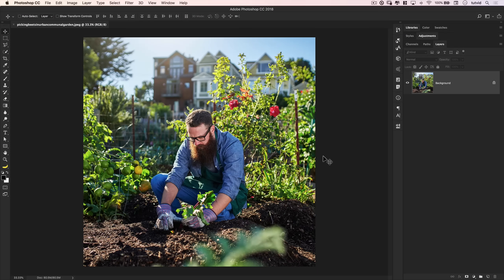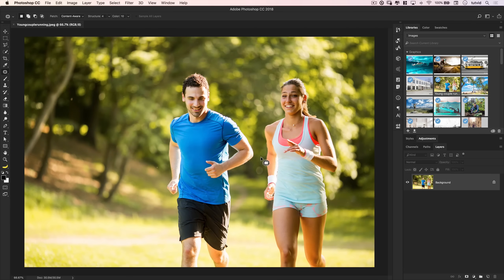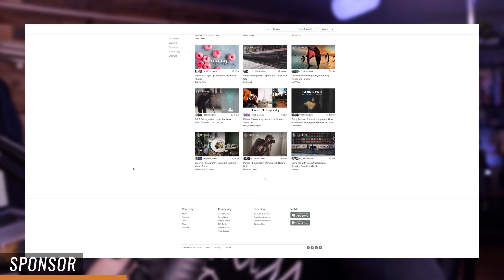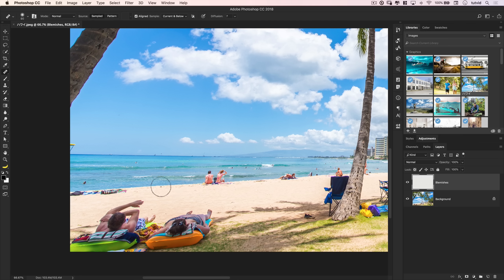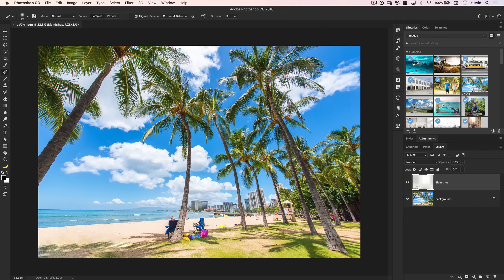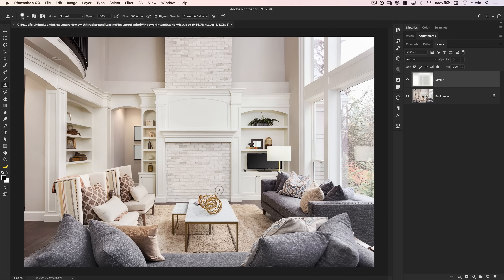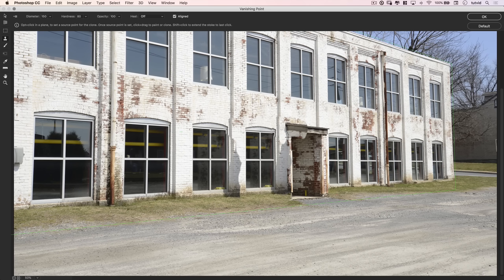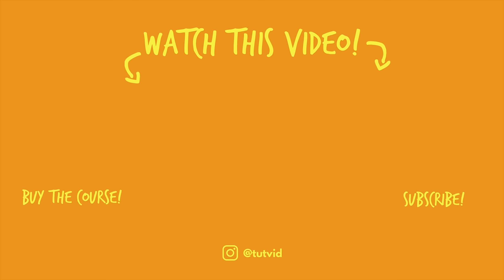How to Remove ANYTHING From a Photo in Photoshop (5 WAYS!)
Offer: The first 150 people to click this link will get 2 months of Skillshare for free

LEARN TO REMOVE OR EDIT OUT ANYTHING IN YOUR IMAGES IN THIS PHOTOSHOP TUTORIAL! | We’ll cover the Patch Tool, Content-Aware features, powerful cloning tricks, perspective grids, and more in this basic to intermediate Photoshop CC tutorial!

In this Photoshop tutorial, I’ll break down five different ways that I use to remove any object from any photo when the job calls for it. I’ll show you how to use:

00:43 Patch Tool Object Removal
02:51 Content-Aware Fill Object Removal
04:44 Sponsor: SKILLSHARE
05:52 Healing Brush Object Removal
09:21 Clone Stamp Object Removal
11:38 Perspective Object Removal
14:51 Wrap it up and follow my Instagram!

You’re going to learn a whole bunch about how to work with images and make the edits and adjustment that you need to in this power-packed tutorial!